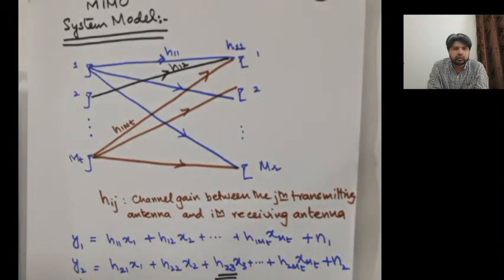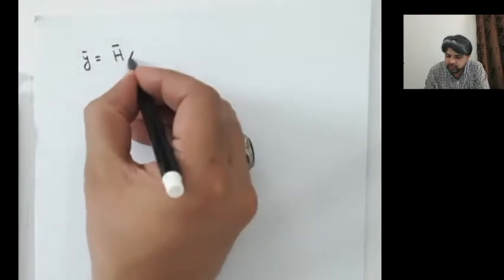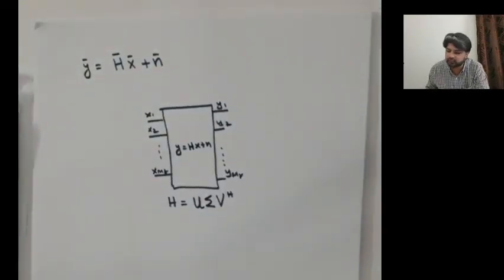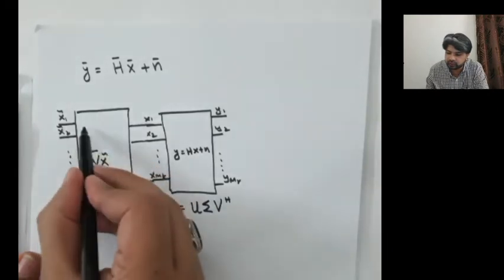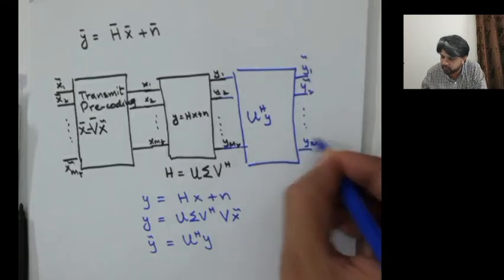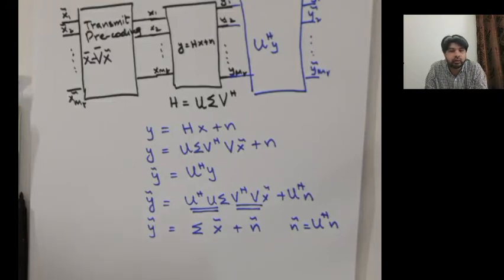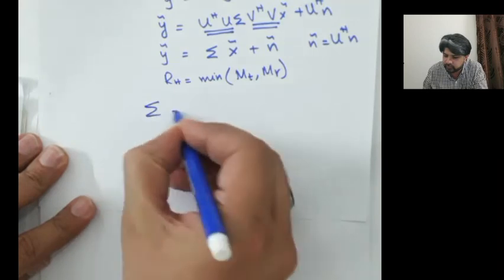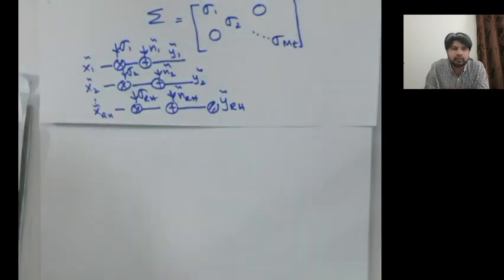Lecture 8 part 1: Recap Multiplexing Gain